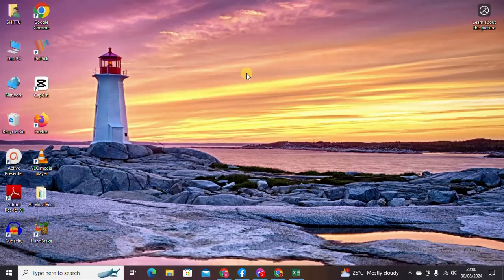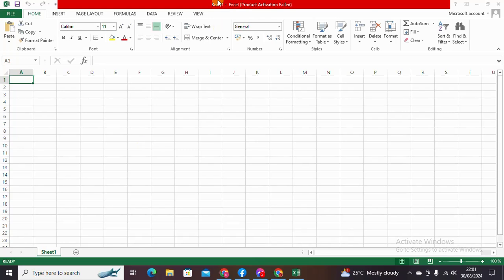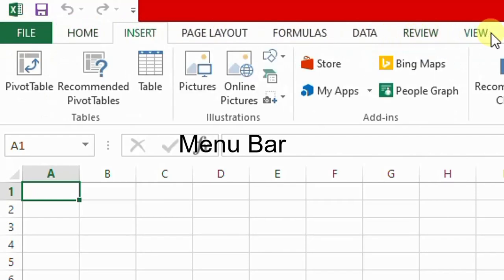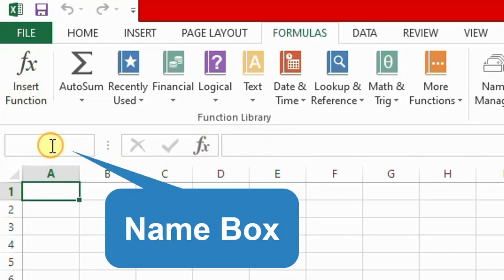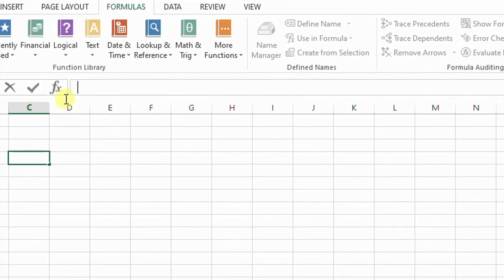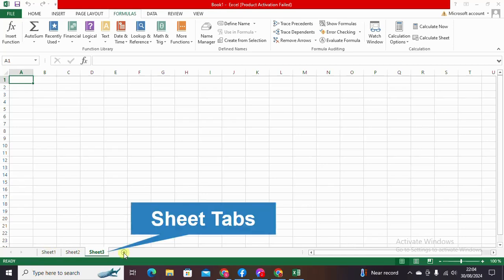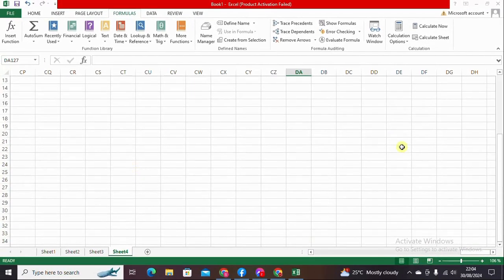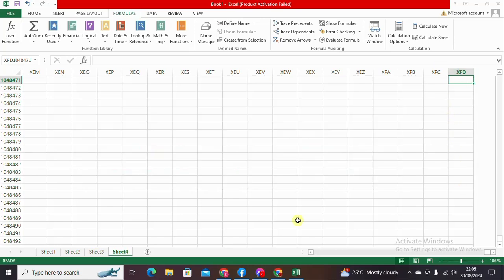Overview of Excel's interface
Welcome to the first lesson of the Excel Mastery Course! In this video, we'll walk you through a comprehensive overview of Excel's interface.

You'll learn:

How to navigate the Excel workspace

The purpose of different tabs and ribbons

Key sections like the formula bar, workbook area, and status bar

By the end of this lesson, you'll feel comfortable exploring Excel and ready to dive deeper into its functions.